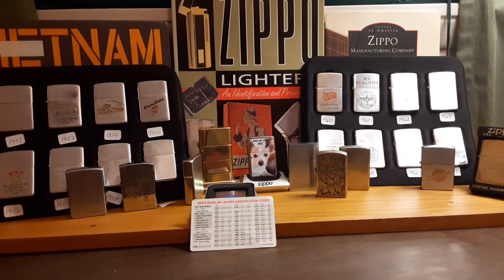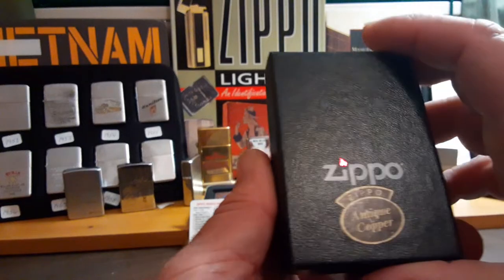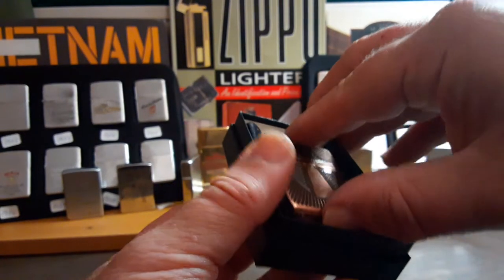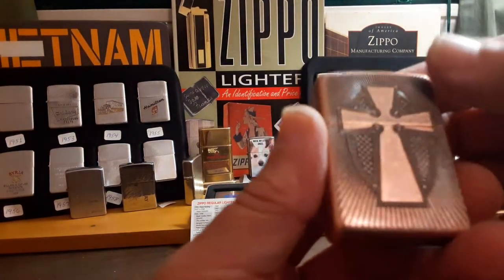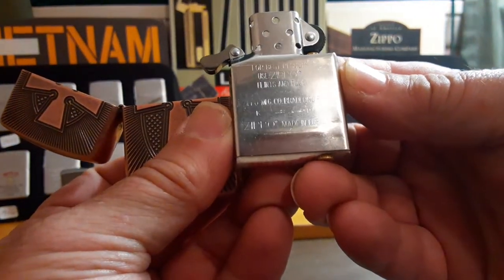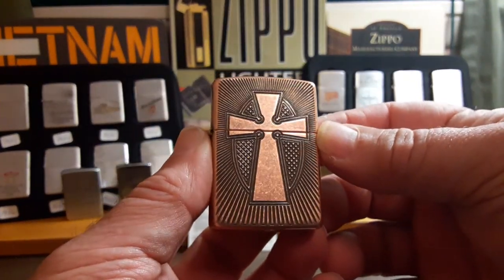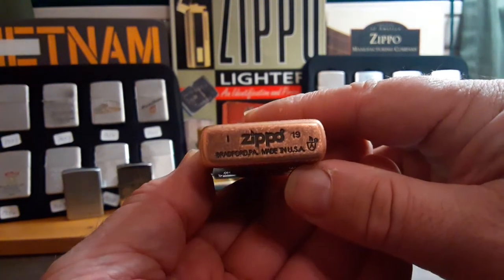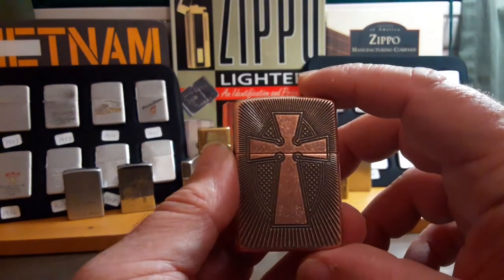Zippo 49158 Deep Carve Cross Design, antique copper armor Zippo.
49158 Deep Carve Cross Design Antique Copper Zippo lighter. I saw this lighter at a smoke shop in Green Bay Wisconsin and thought it would be cool to have in my collection.